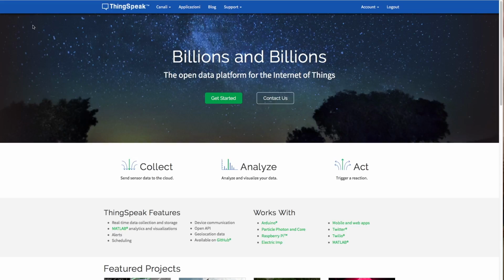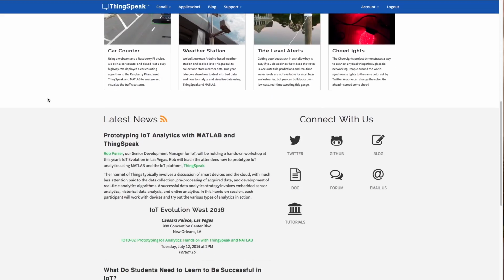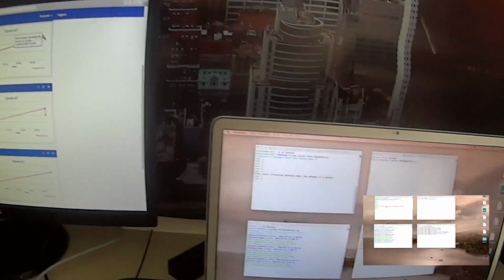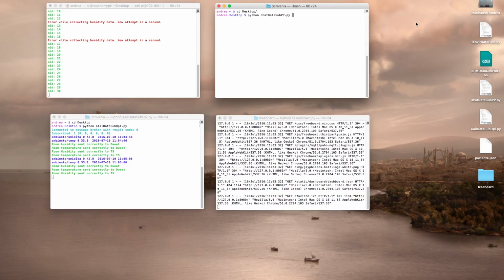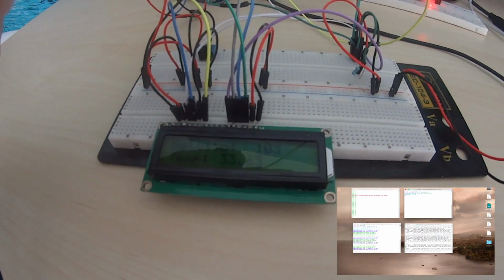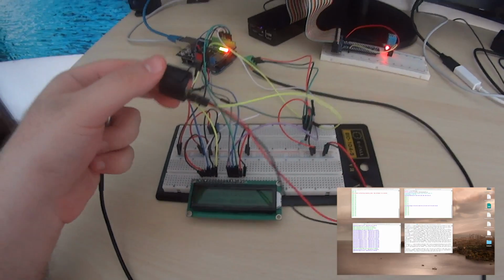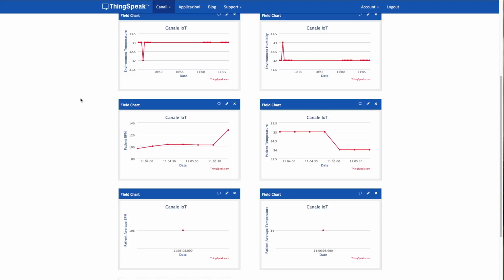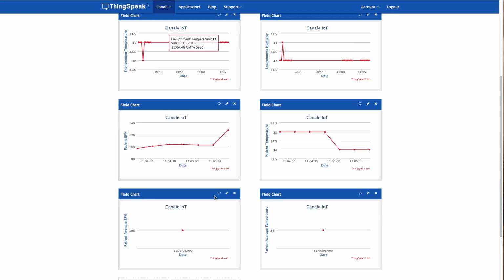Patient Monitoring System in a Monitored Environment - Technical video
Technical video of the project developed in the "Programming for IoT Applications" course at PoliTo